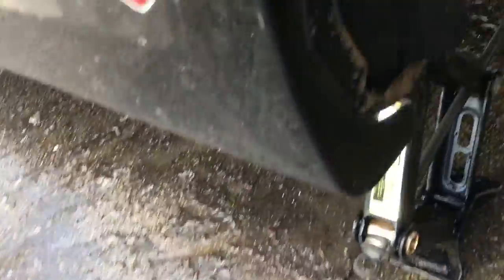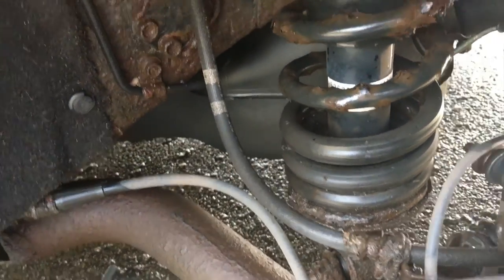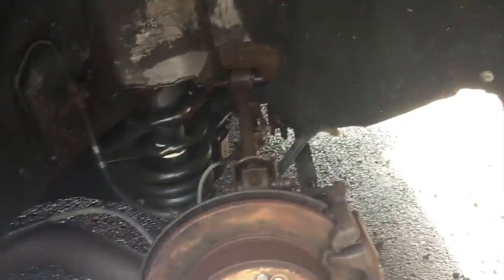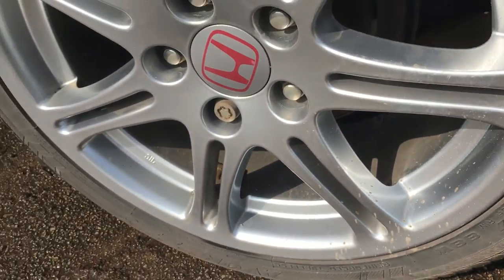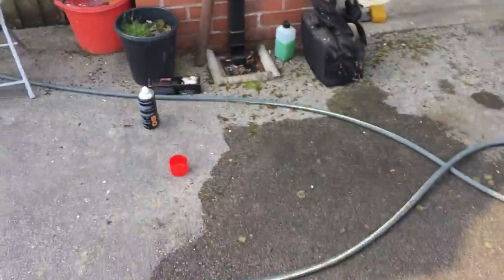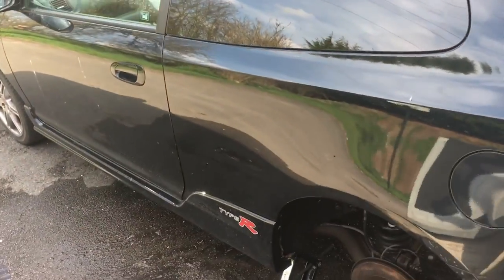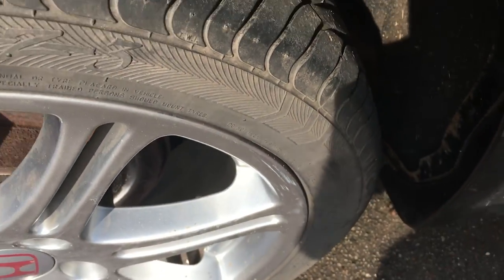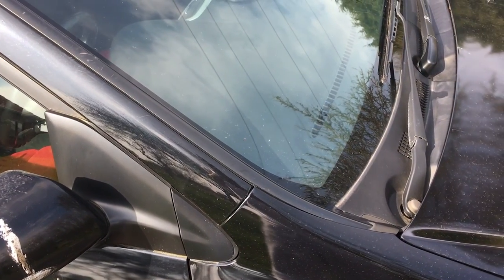ep3 civic type r retirement clean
a video showing the start of a very thorough, detailed clean of my ep3 honda civic type r ready for her long term storage! Im taking my time with this so its more a pleasure rather than a chore.